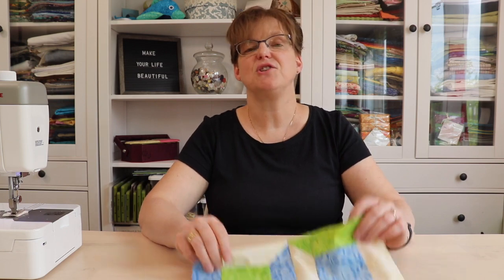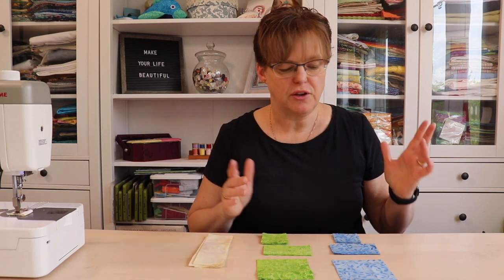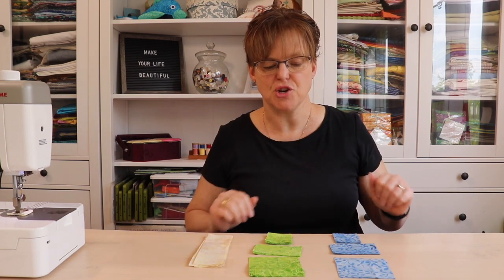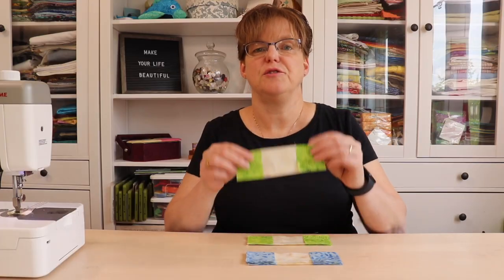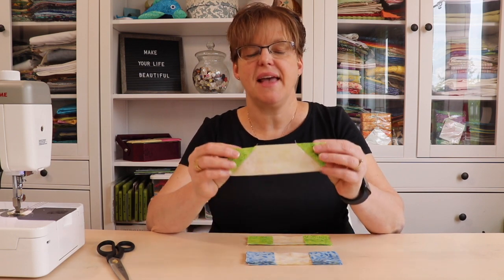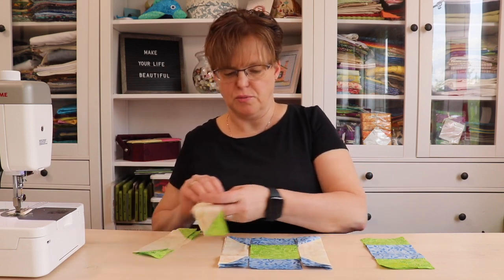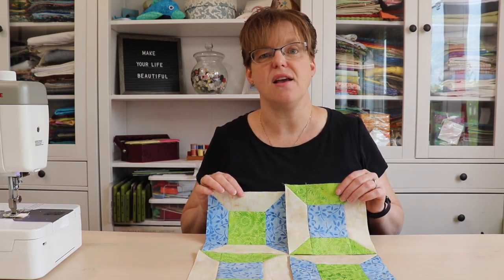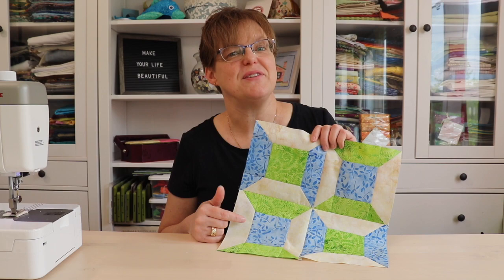Double Spools Quilt Block Tutorial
Four 6" spool blocks can be combined to make a fun 12" quilt block - Double Spools.

Fabric requirements:
eight 2" x 6-1/2" background fabric
eight 2" squares, each of two colours
four 2" x 3-1/2", each of two colours
two 3-1/2" squares, each of two colours

See this block with embroidery:
COMING JULY 2023

Chapters
0:00 introduction
0:46 fabric requirements
1:28 stitch and flip method
2:39 trim and press
4:06 spool assembly
4:32 pressing tips
5:01 block assembly
5:14 finished block